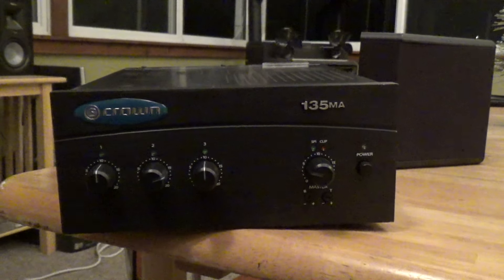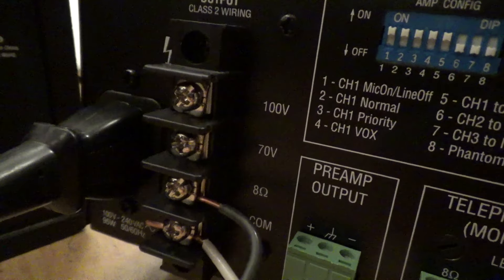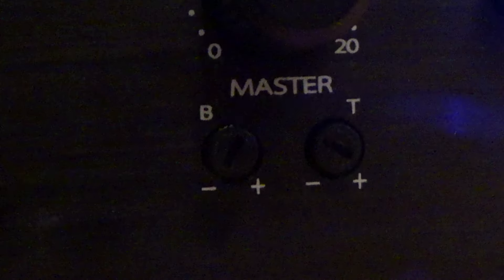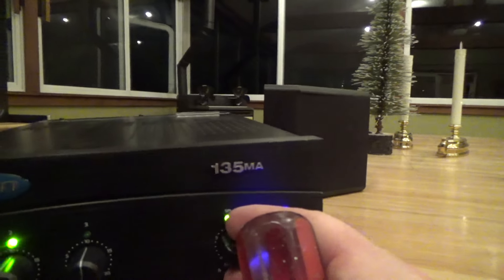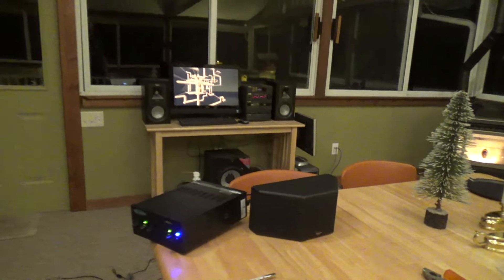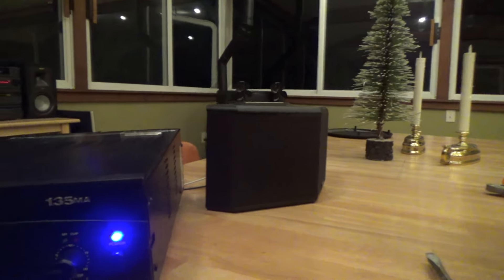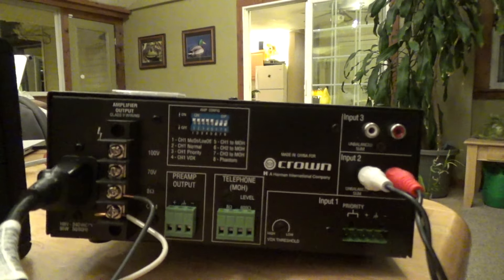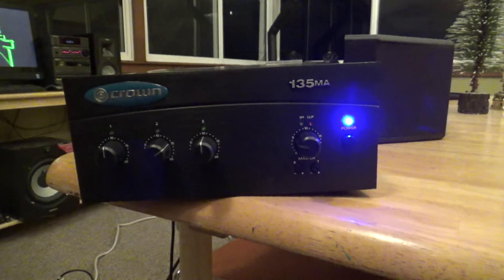Crown 135MA Audio Amplifier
A Crown branded audio amplifier model 135MA. I found the unit in the trash, it appears to be in good working order. The sound is quite clean and it appears to have plenty of power to it. The only drawback being it's mono audio, however for applications such as the garage this wouldn't be much of an issue.